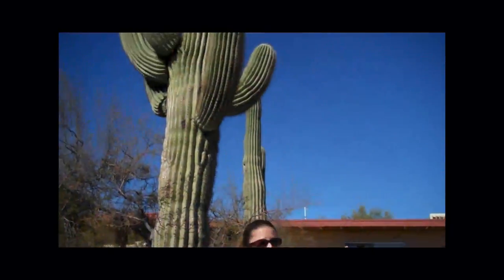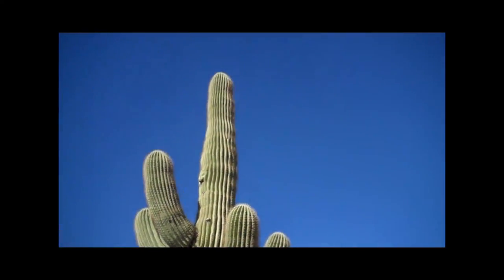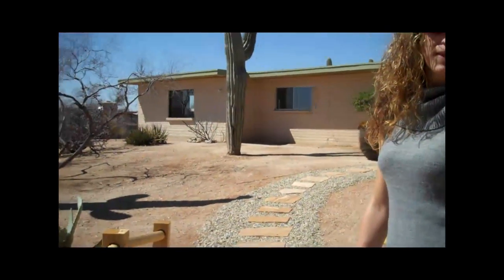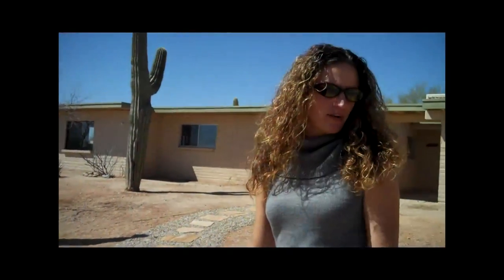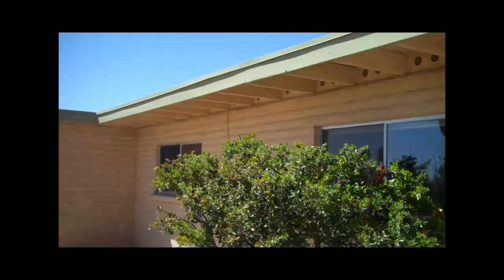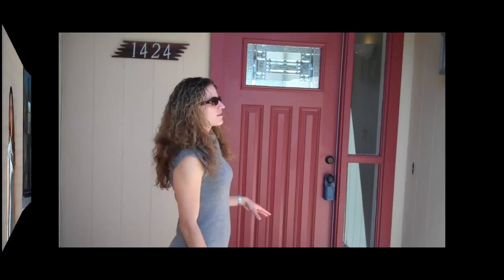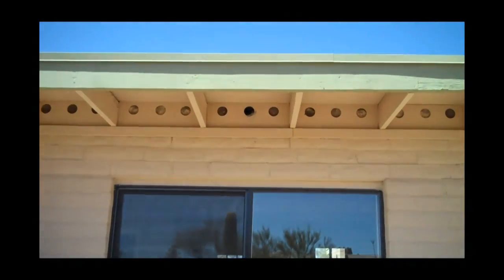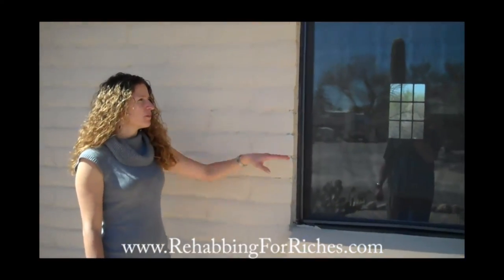Maximilian House Curb Appeal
has more information about this
property and all of the rehab work completed. This video shows the
changes that were made to the front of the house and yard to improve
the curb appeal.